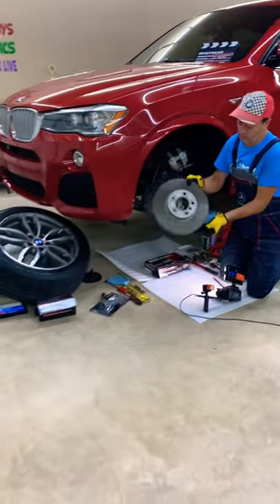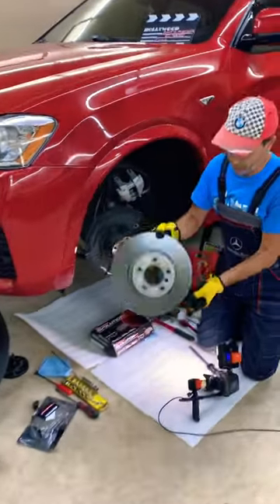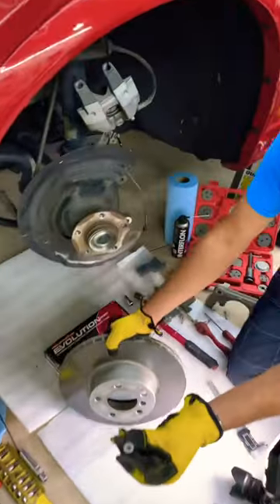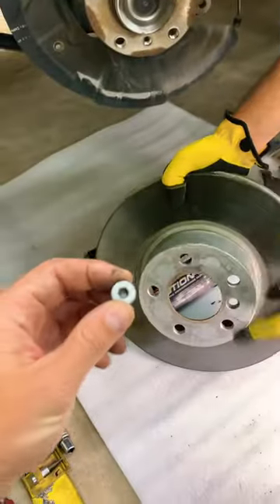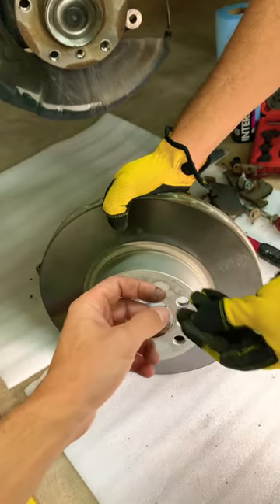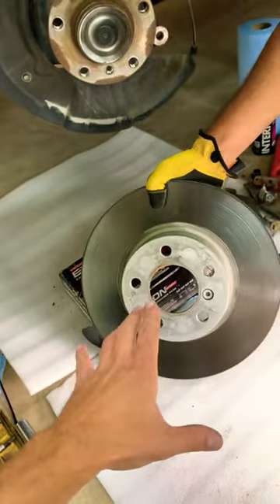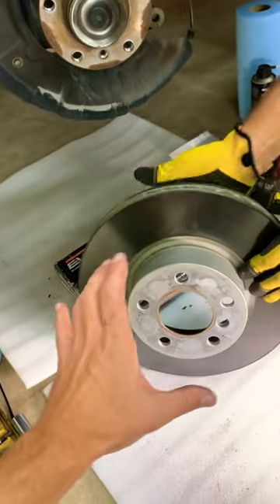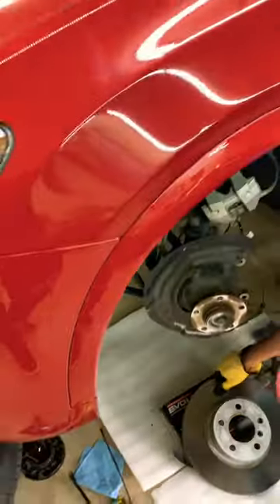Disc Brake Rotor Bolt Stuck ? bmw bmwf26 bmwf25 bmwf30 bmwf10 bmwm